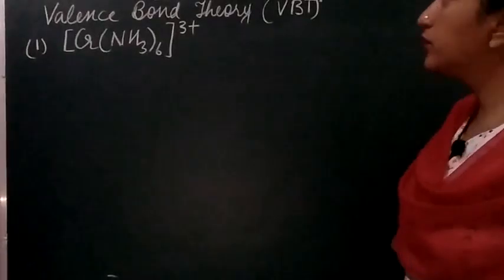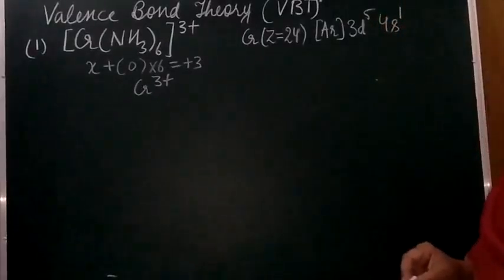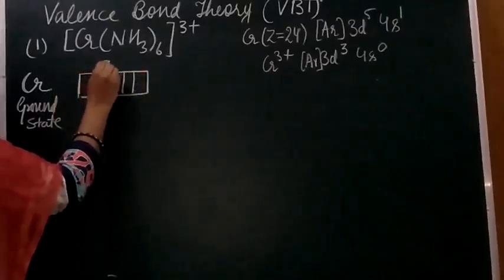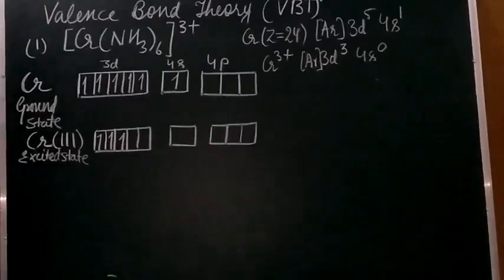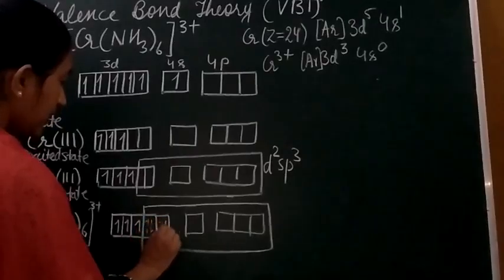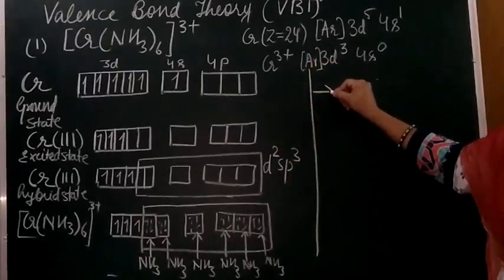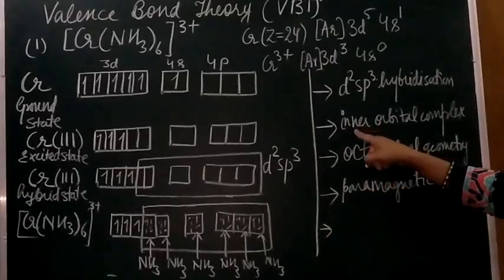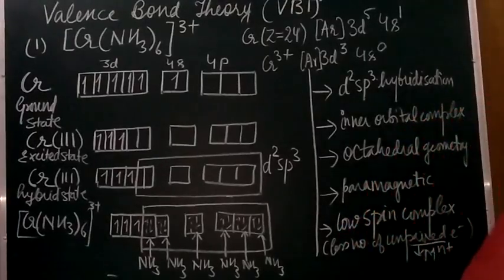29 July 2024(example of VBT)